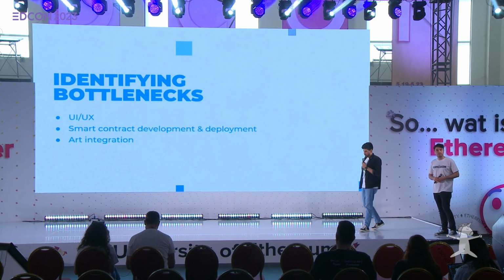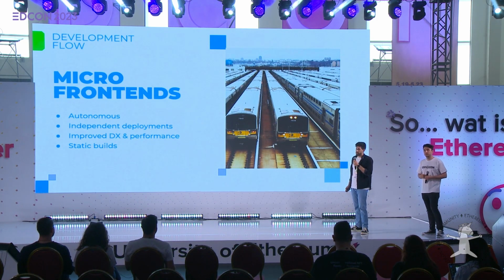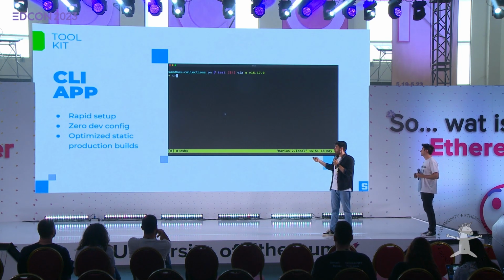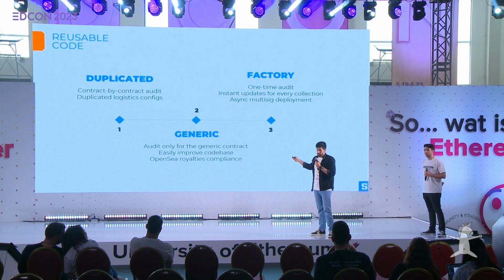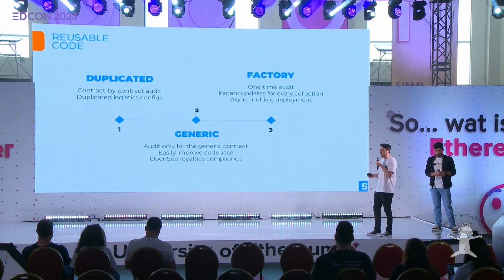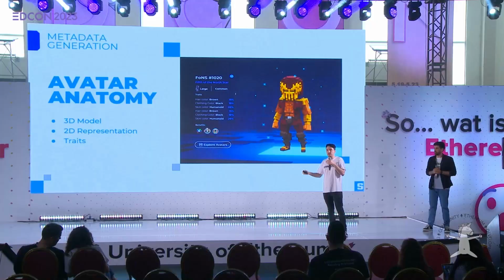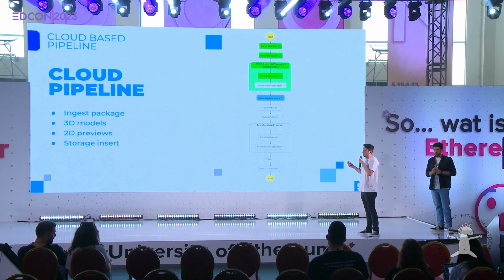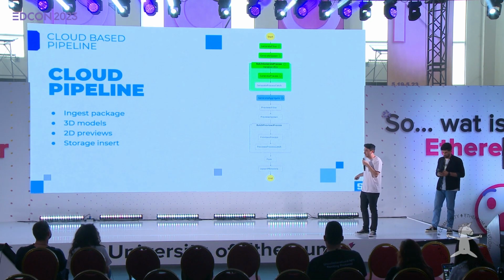Marius Balaj & Vlad Temian - NFT Collections at Scale | EDCON2023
Marius Balaj and Vlad Temian, Tech Leads at Sandbox, join us at EDCON2023 and talk about how they scale NFT collections. Marius says his team started almost 2 years ago as a team of 4 developers, and now there are over 25 developers and designers in the team, and their office is located in Romania. He says the team started working on Sandbox on the Snoop Dogg collection called Doggies which was a real hit, and with the increase in popularity of NFT collections, the team got also the demand for NFT collections grow and also integrated pre-existing NFT collections such as Bored Apes into the Sandbox ecosystem.

Marius points out that at that time their tool was not capable of handling that level of demand, they had to upgrade their tools. He explains an NFT collection is built from 3 parts: web application,  smart contract, and art integration. In the context of Sandbox, Marius says the web application is made of two parts, namely the landing page and the minting page. To speed up the development, the team created a component kit, which is a sort of design system. After integrating this kit, the team managed to speed up the development and moved on to create the micro frontends architecture to structure all the NFT collections into micro frontends so that they can deploy every time what they want. Then the team created a tool kit named Create Sandbox Collection which is a CLI app that can bootstrap Sandbox web applications in seconds. So the developers were happy with the tools, then what about user experience, smart contract deployment, and art integration? You can learn more about the development of Sandbox via their presentation at EDCON 2023!